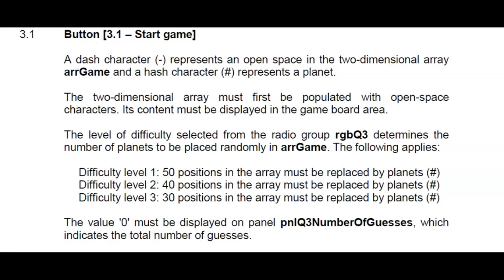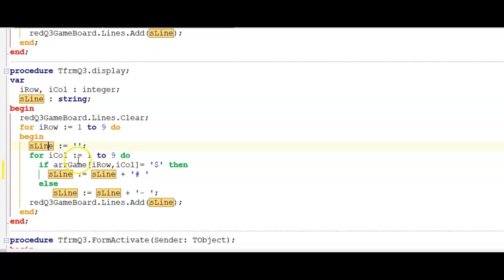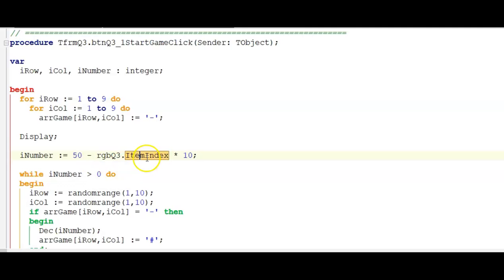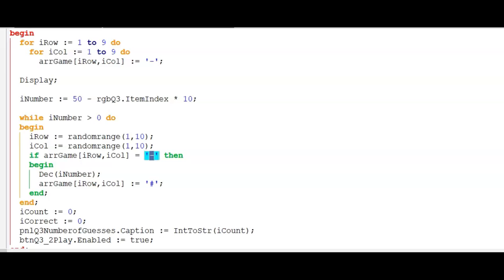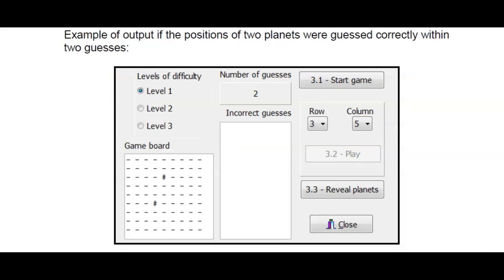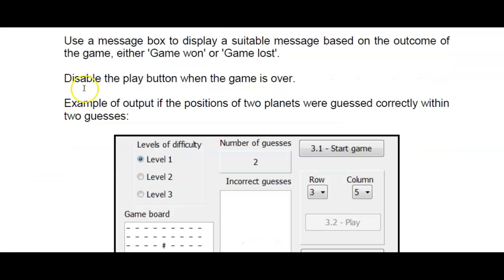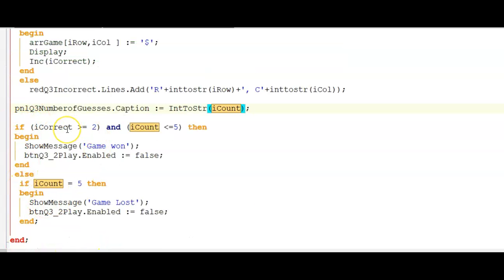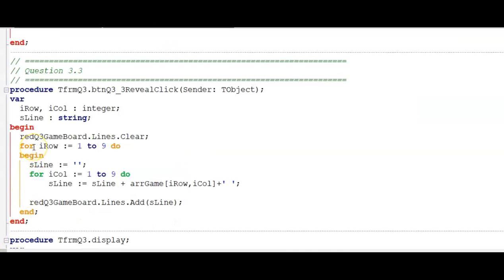Supplementary 2018 Question 3 - Two Dimensional Arrays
This question will be a good practice exercise for you to prepare for your question 4 for the end of year practical exam.